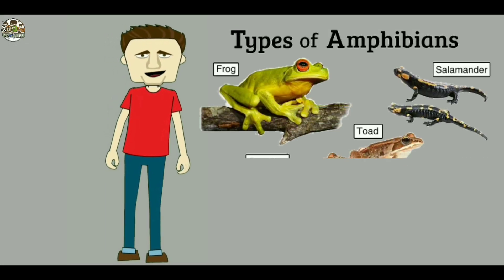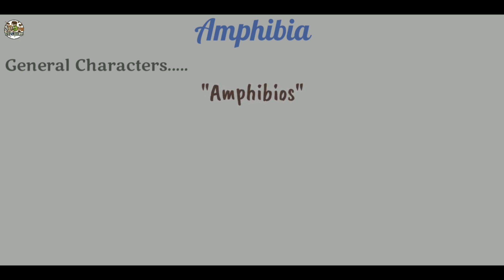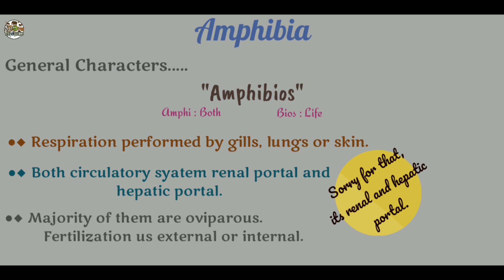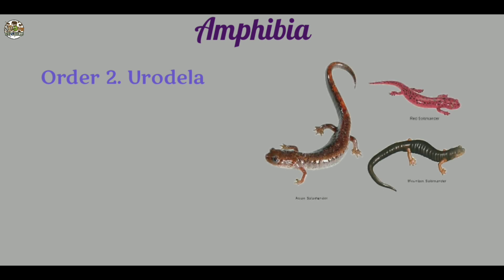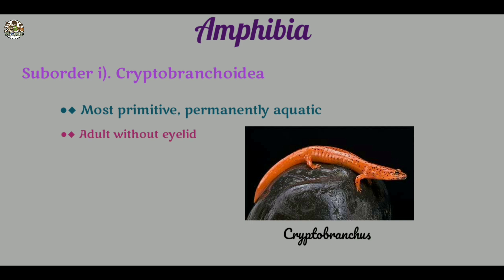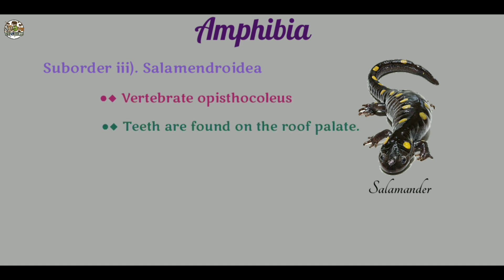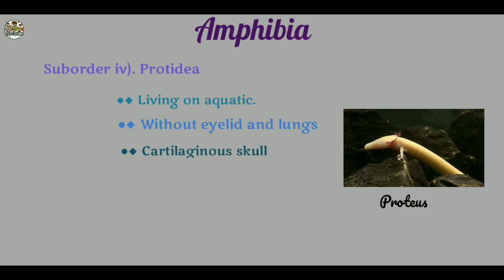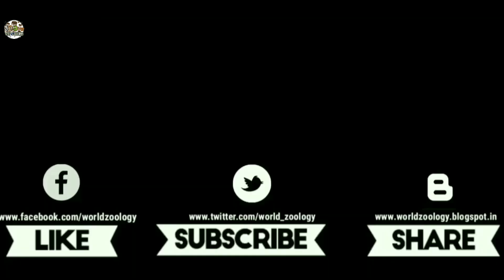Amphibia |Generals Characters| and |Classification upto Orders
The greatest event in phylogenetic history is a transition from aquatic to terrestrial mode of life. Amphibians are the first verteberate to attempt this transition..